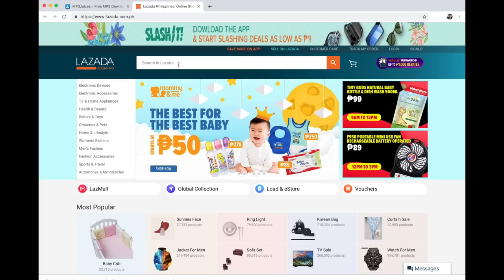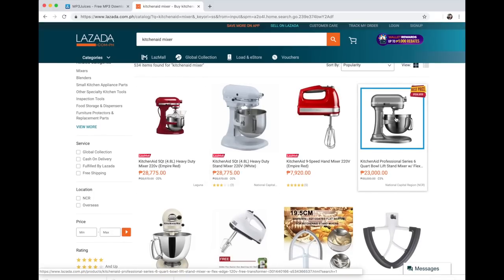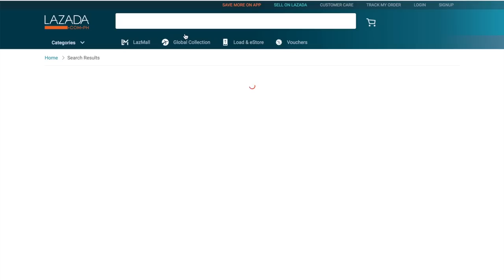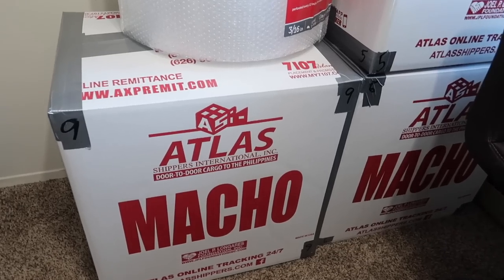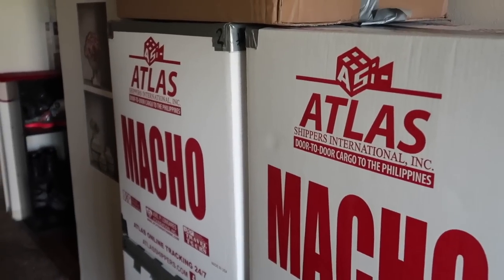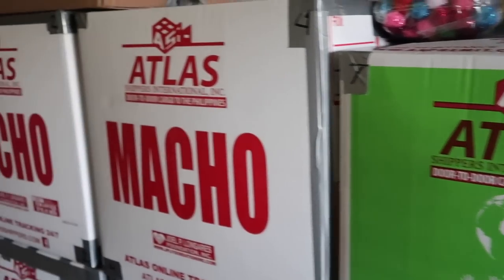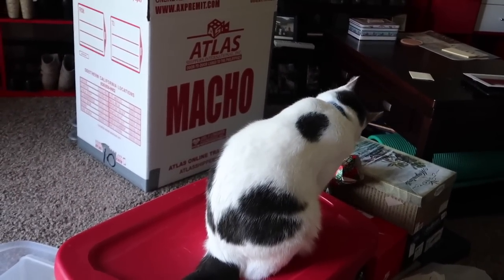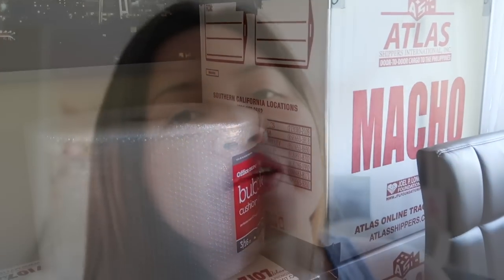BALIKBAYAN BOX or CONTAINER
This video is about 20ft Container or Balikbayan box